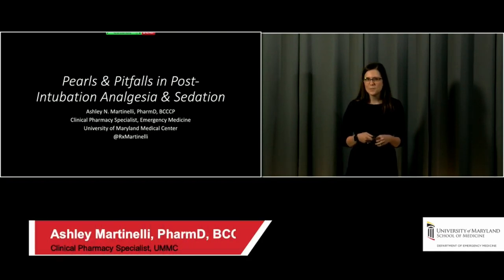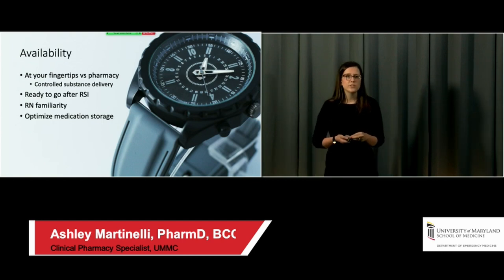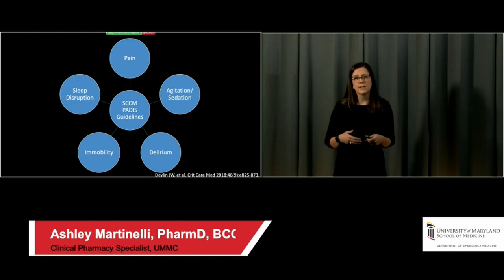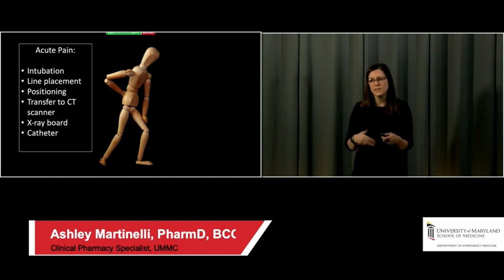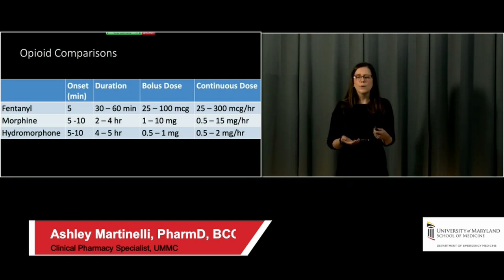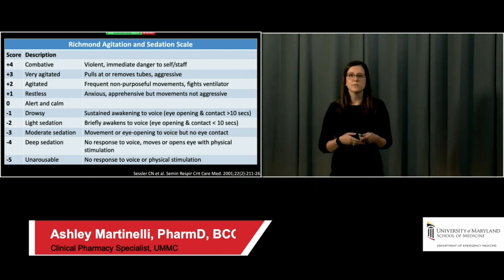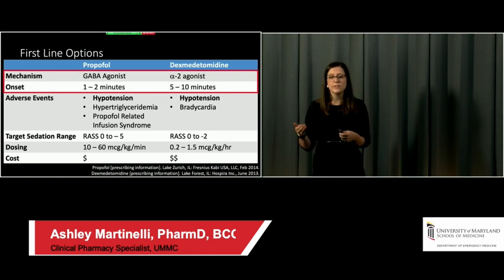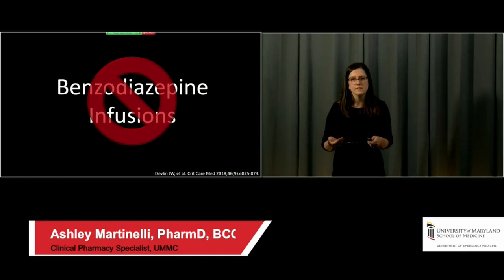Pearls & Pitfalls in Post-Intubation Analgesia & Sedation--Ashley Martinelli, PharmD, BCCCP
Pearls & Pitfalls in Post-Intubation Analgesia & Sedation
Ashley Martinelli, PharmD, BCCCP

Critical Care Symposium 2021
Mechanical Ventilation
University of Maryland School of Medicine
Department of Emergency Medicine